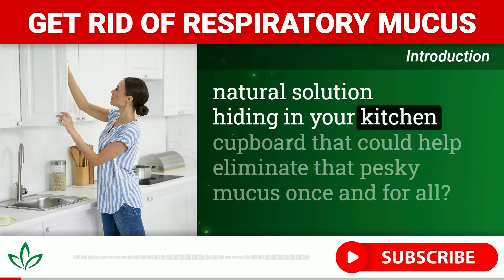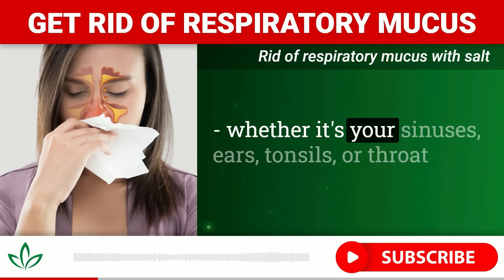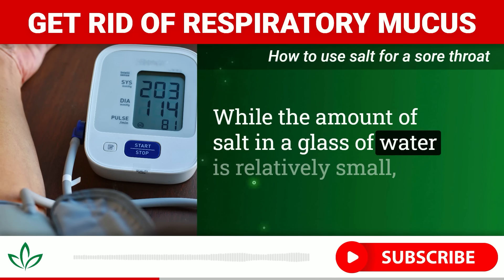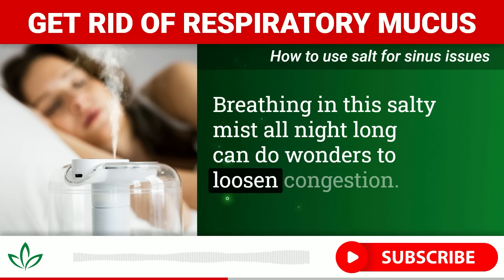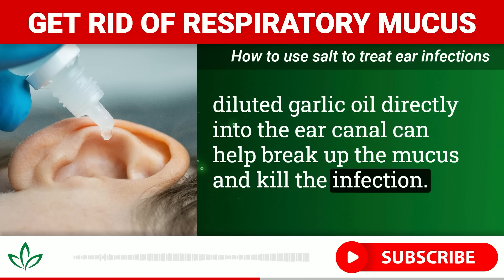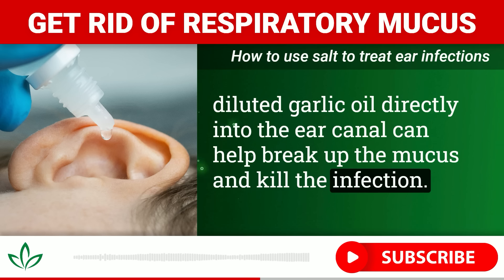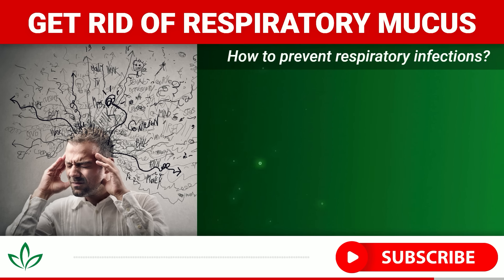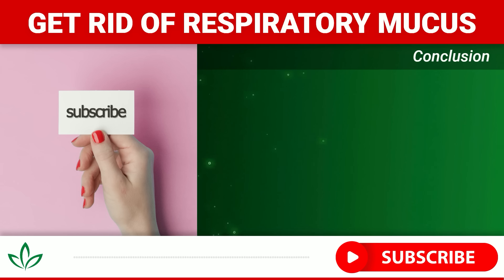All You Need Is One Ingredient to Clear Mucus From Your Throat and Sinuses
Struggling with persistent throat mucus can be frustrating, but your solution might be as simple as reaching for the salt shaker.

In this video, we delve into a natural remedy that could be the answer to your respiratory woes.

Learn how salt, an age-old antimicrobial agent, can help you defeat that annoying mucus by harnessing its moisture-absorbing and bacteria-busting properties.